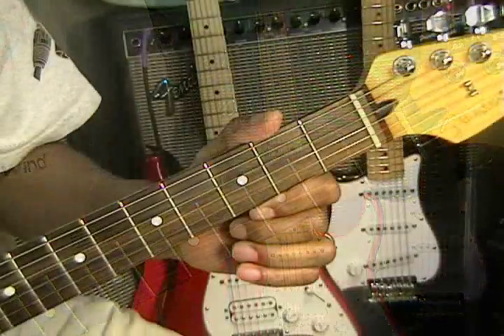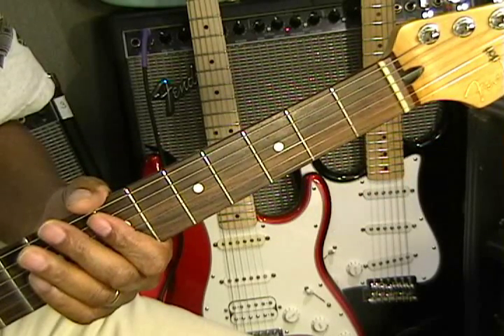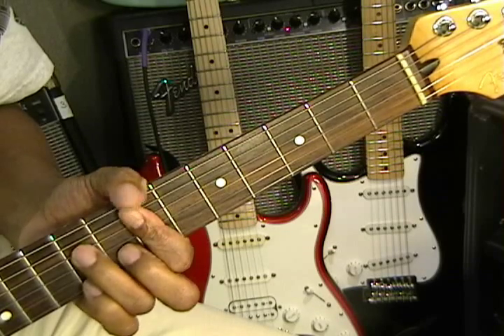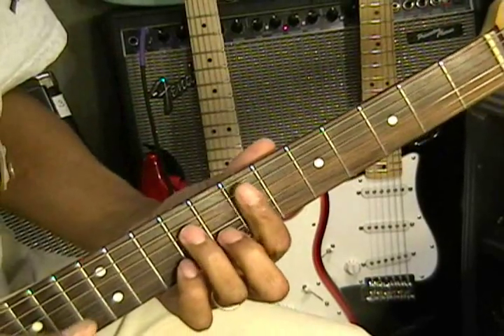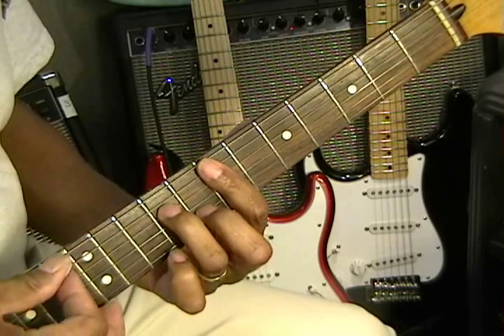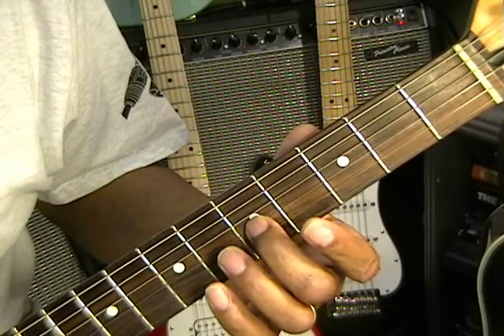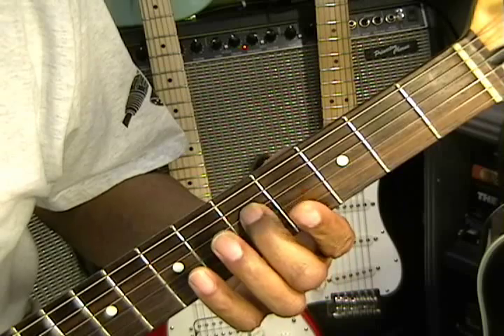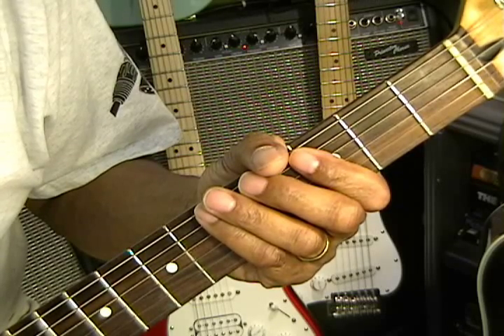How To Play "Let It Roll" Flo Rida On Electric Or Acoustic Guitar Lesson Tutorial EEMusicLIVE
Flo Rida! Let It Roll! On guitar! The whole thing in the original key!